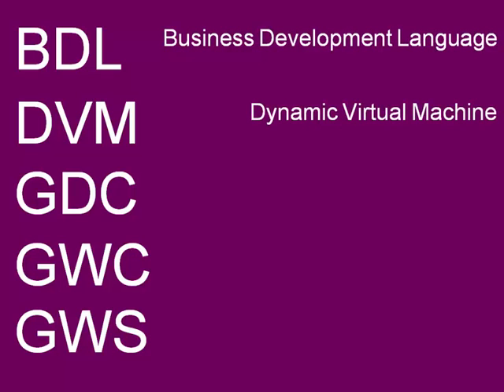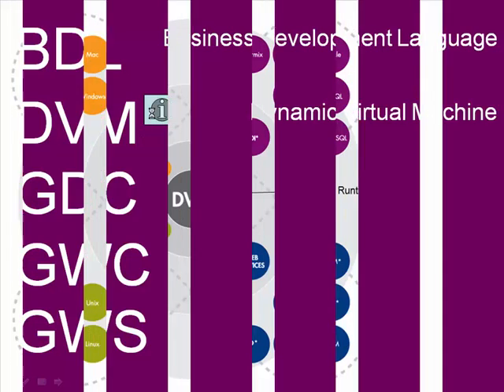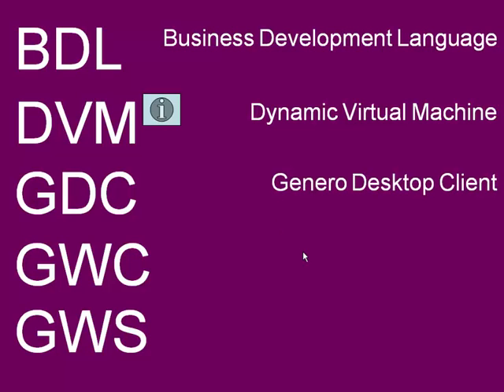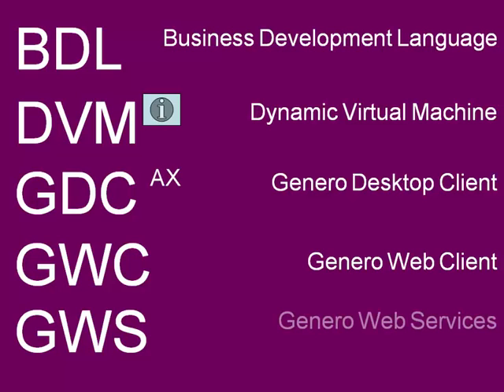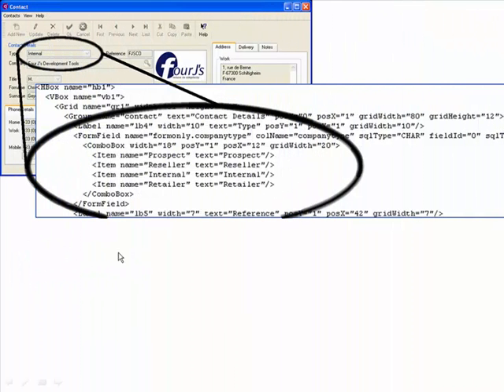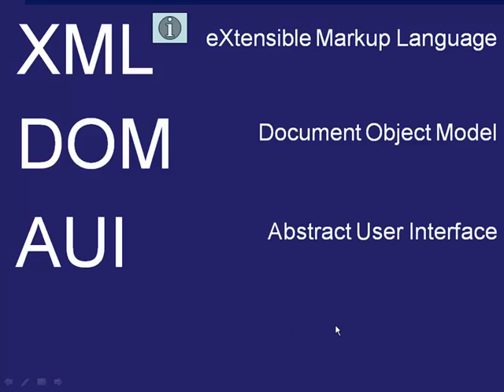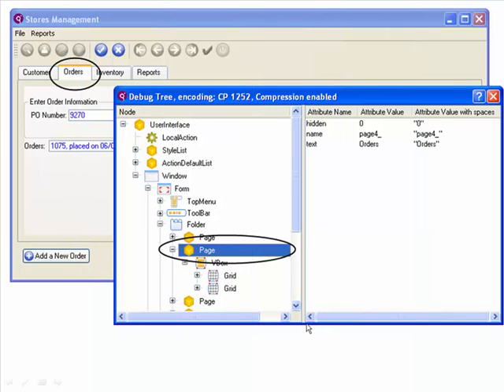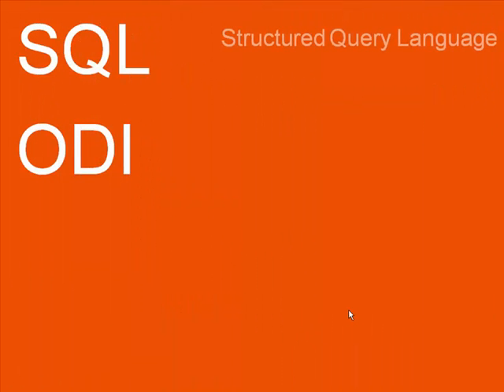Demystifying Genero terms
Videos from the Learning Genero video series, section 1: Genero Overview.